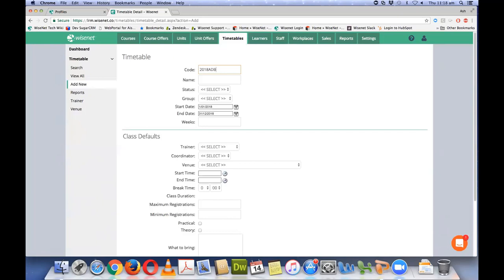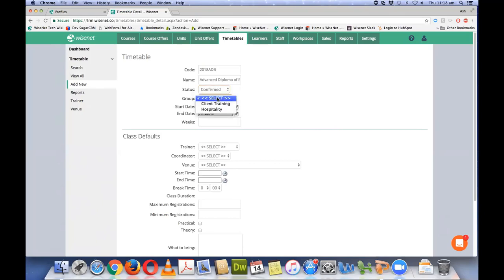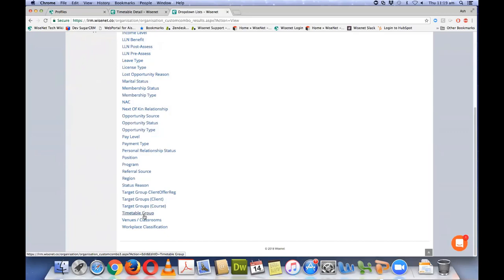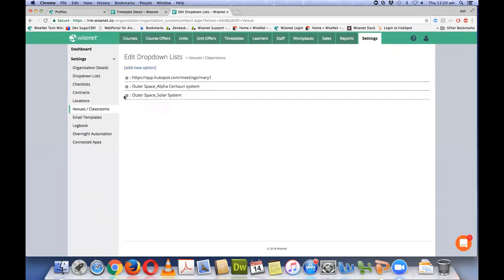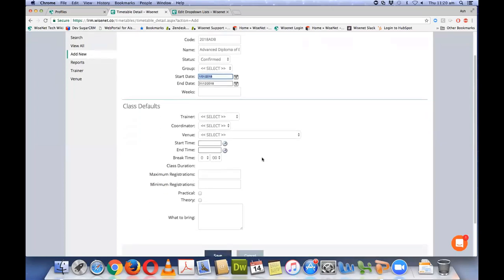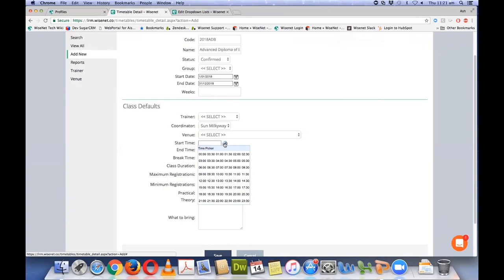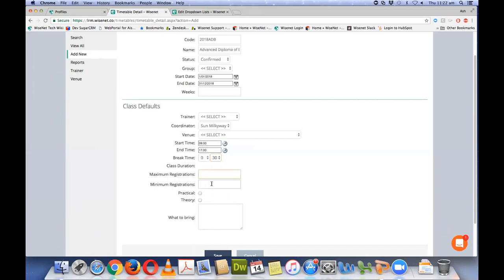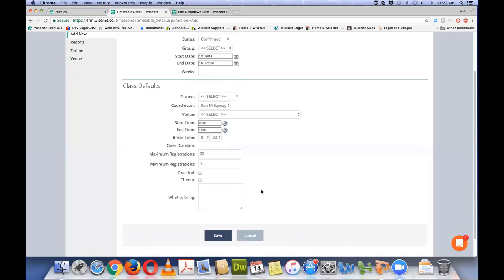Timetables How to Add a Timetable